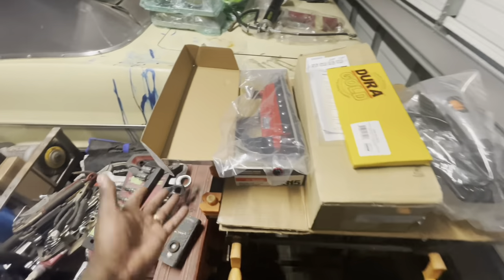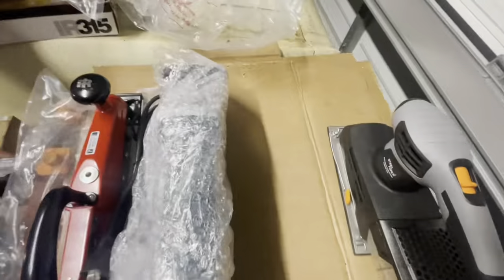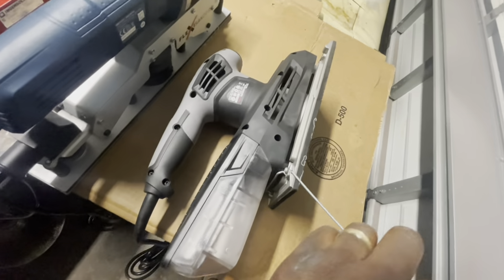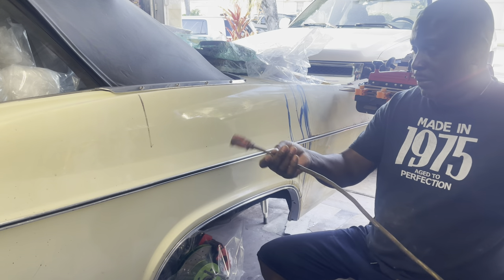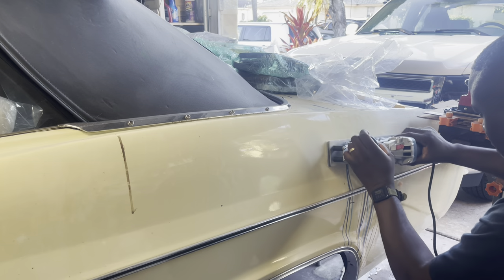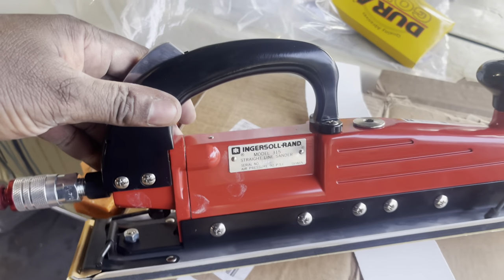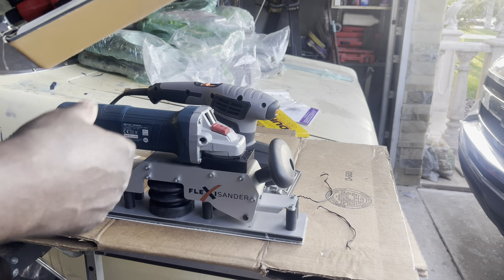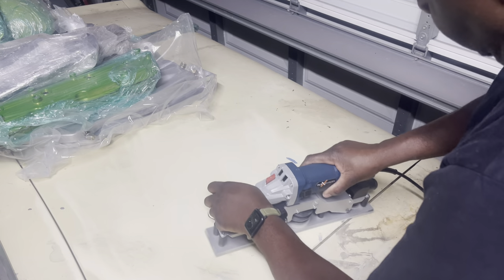Flexisander Electric FS40070E, Ingersoll Rand 315, Steel Force PFS300 long block sander review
Long block sanders, flexisander, ingersoll rand, steel force on the 1966 Chevy impala restoration.